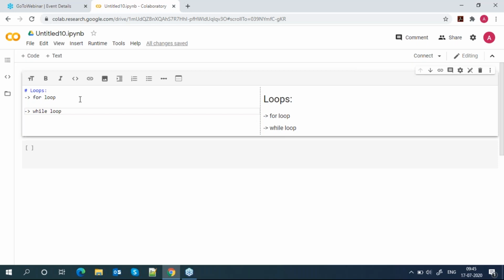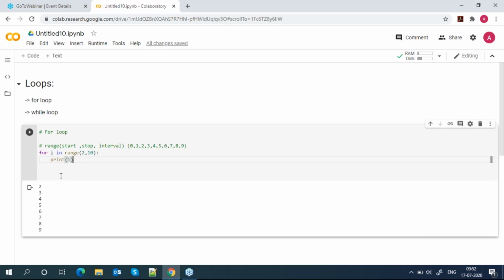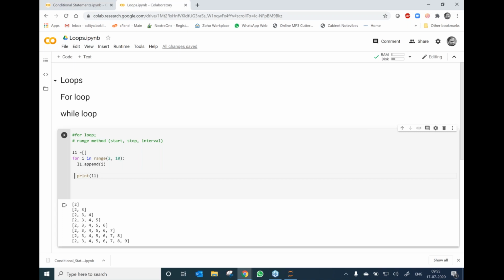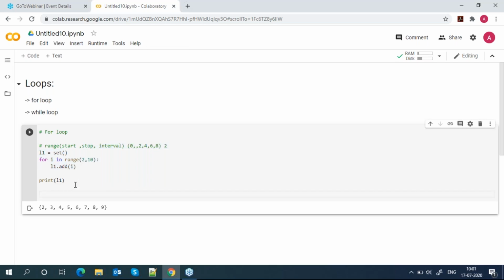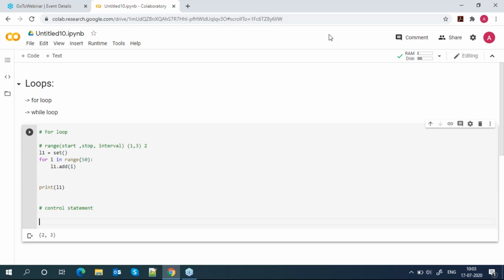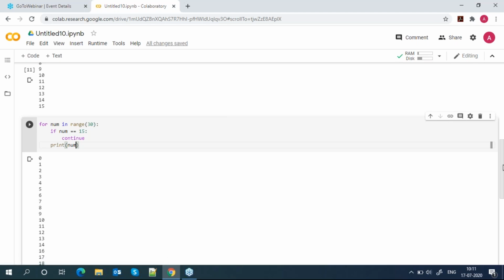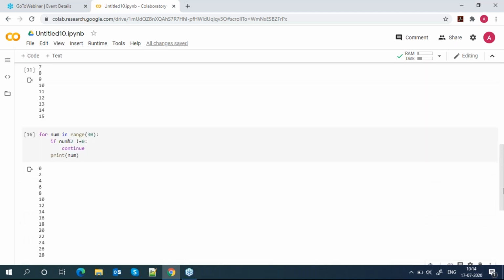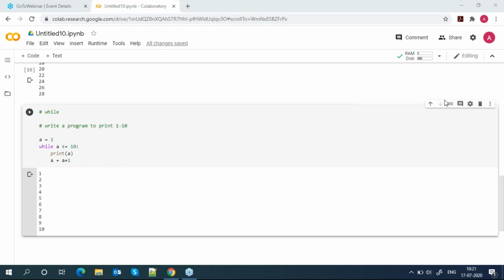Python Online Session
Weekdays Online 9:30 am IST ,Day 4 jul 20